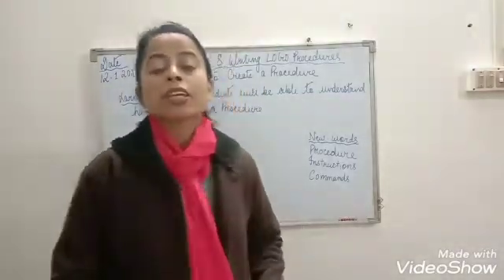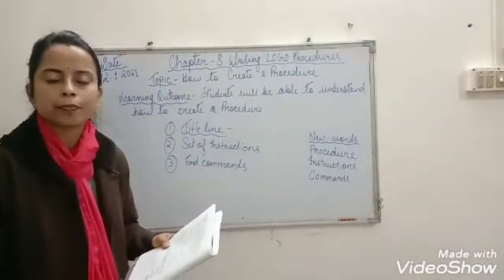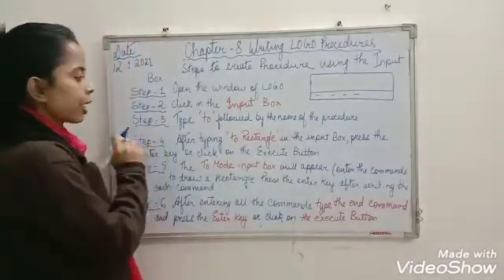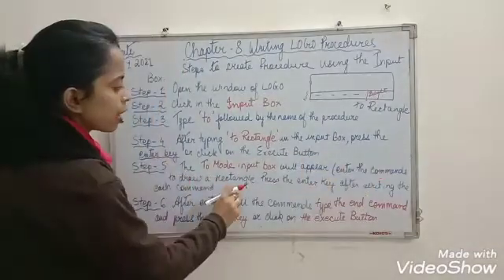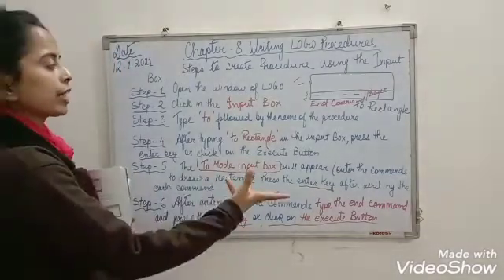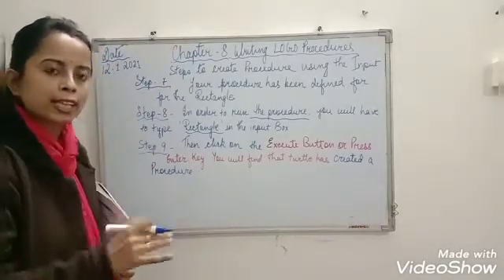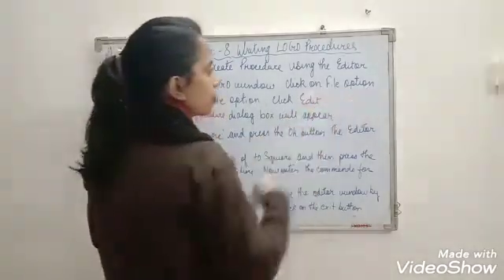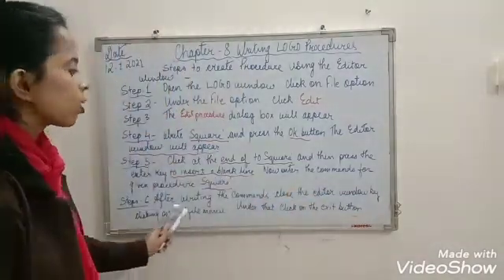Chapter-8 Writing LOGO Procedures,12thJan2021@SFSNARENGI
Explanation on how to create a procedure.